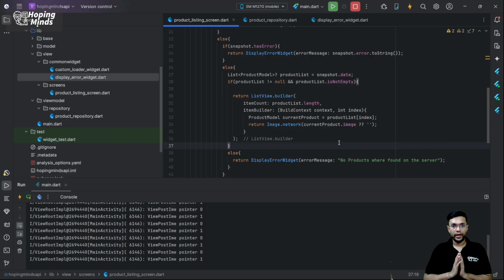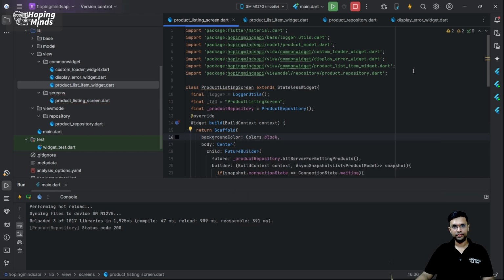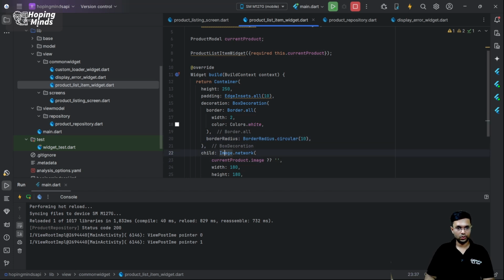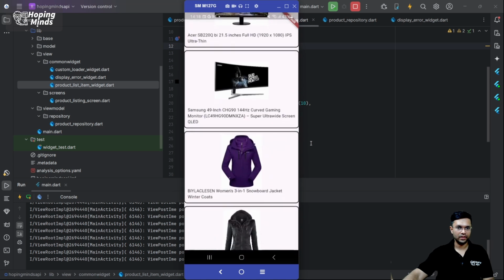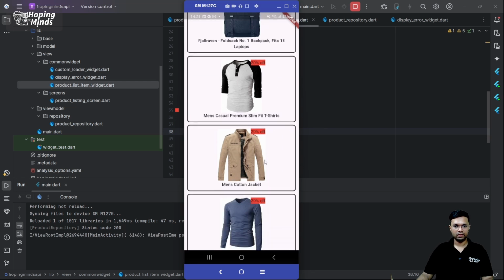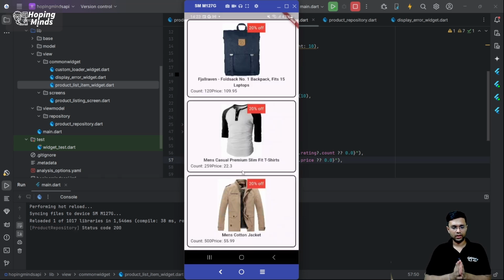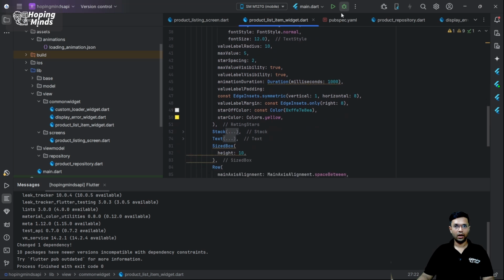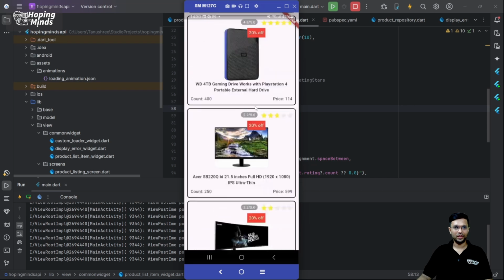8.7 Creating a good product design card with web API's